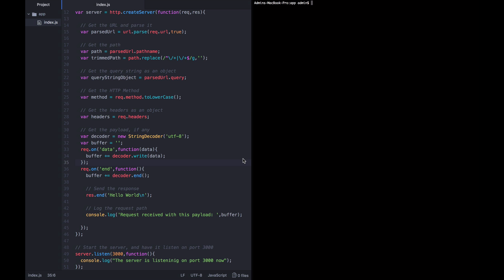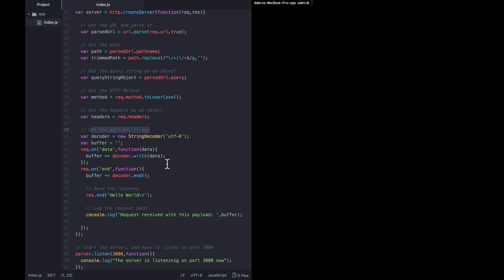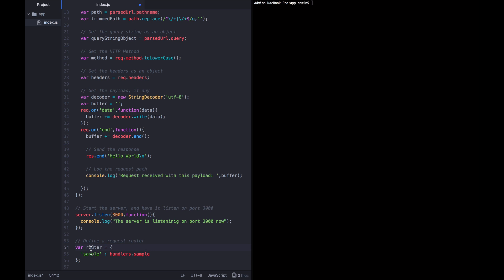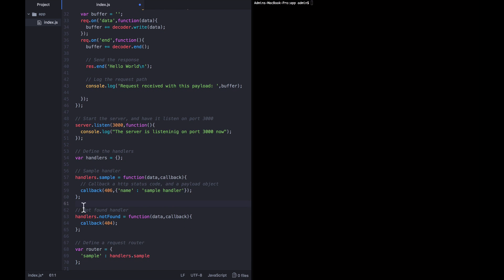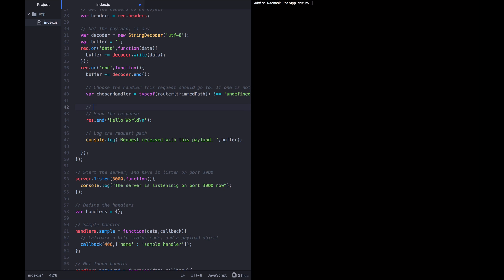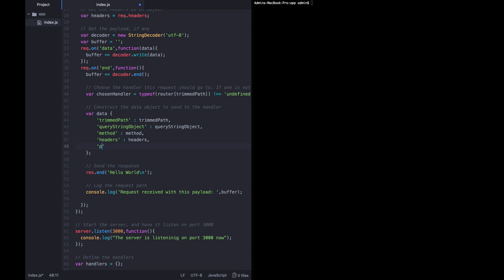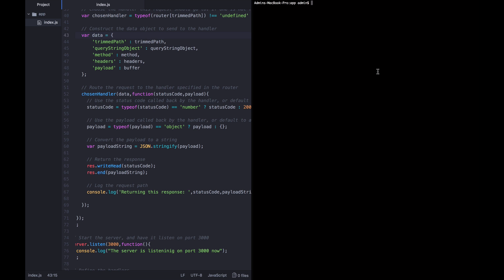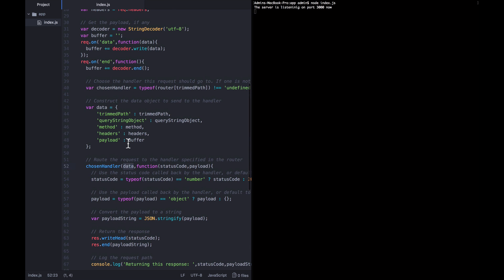Routing Requests in Node.js | The Node.js Master Class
After you've determined what resource a client is requesting, you've got to route the request data to the correct handler. In this lecture we build a simple key/value object to perform basic routing to our controllers.